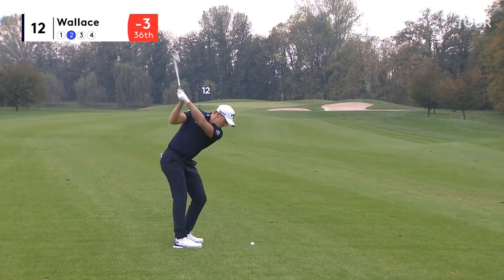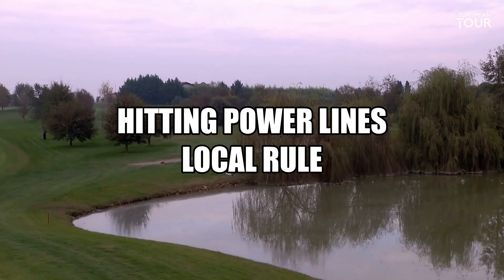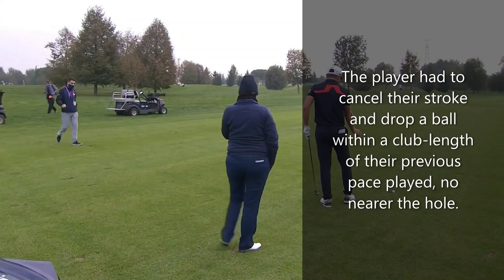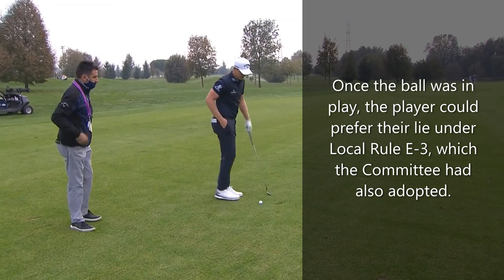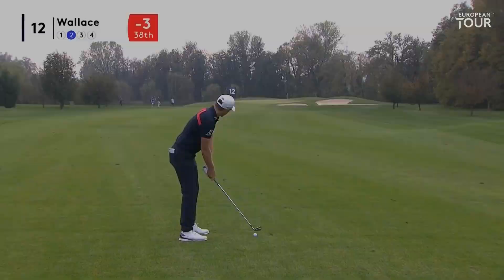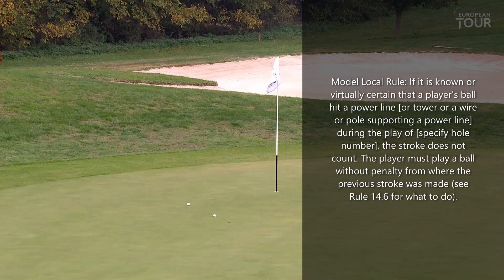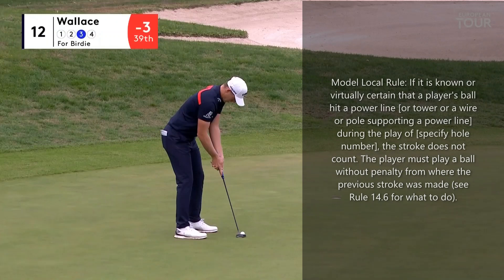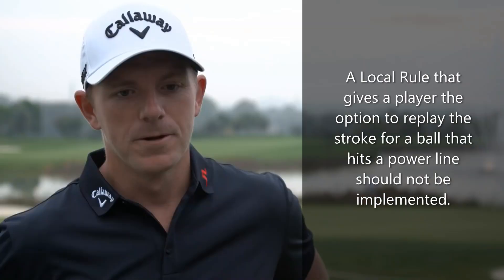Matt Wallace Hits Power Lines with His Shot From the Fairway - Golf Rules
Q.
The player hit a power line that crosses the fairway. What is the ruling?
A.
Because the Committee had adopted the Local Rule E-11, the player must cancel the stroke and play again from their last place played. As this was in the general area, the player must drop their ball within a club-length of their previous place played, no nearer the hole.
The Committee had also adopted E-3 'Preferred lies' so the player could then mark their ball and place it within the required distance that the Committee has determined, no nearer the hole.
Golf Rules